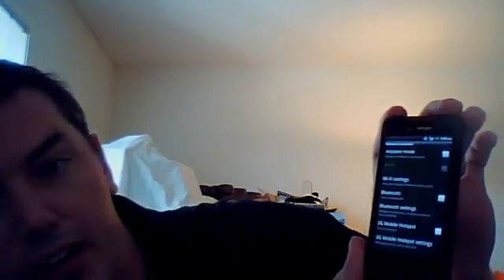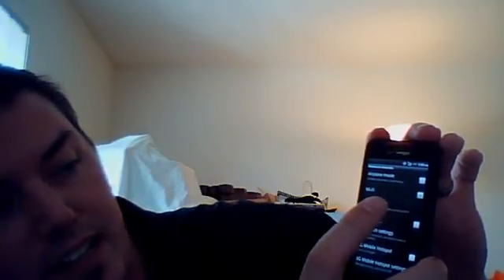How to bypass the Activation screen on a HTC Incredible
Bypassing the initial activation screen on the HTC Incredible so you can use it on a WIFI network without cell service